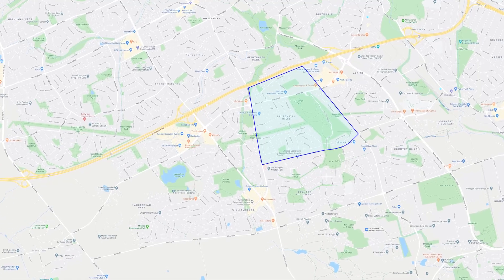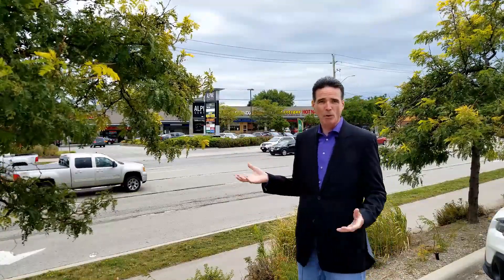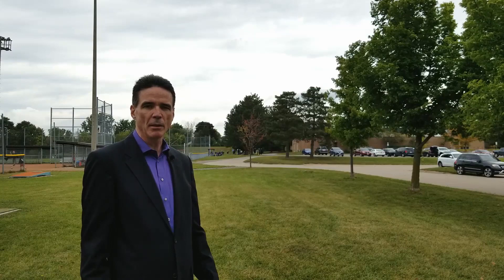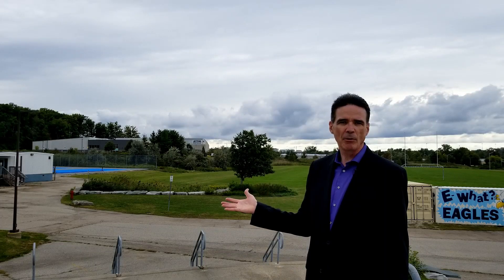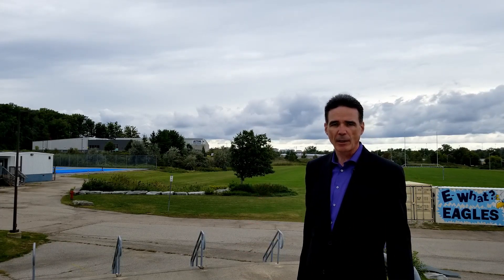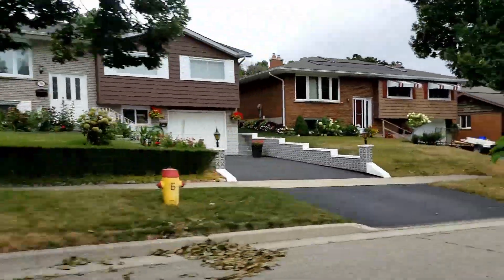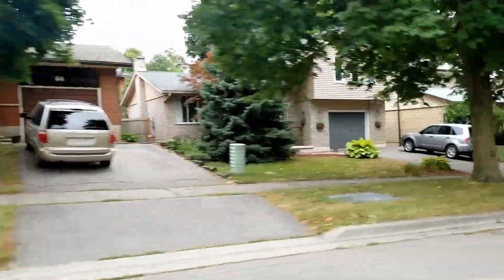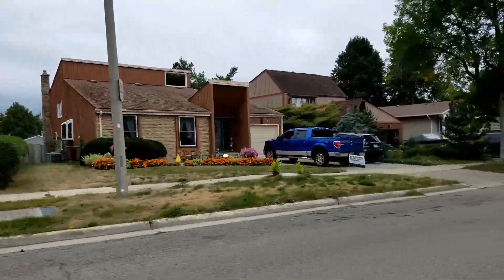The Laurentian Hills Neighbourhood In Kitchener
The Laurentian Hills neighbourhood in Kitchener was built on some hilly land as the name suggests. It's also home to the massive hill that is McLennan Park to the east. This park is a rehabilitated old landfill. It’s an absolutely wonderful space and a place you should definitely visit. The area is perfect for active lifestyles and keeping the kids busy. Green space is easy to find.

Homes are mix of towns, semis and single family detached predominating south of Ottawa, with rentals and townhouses to the north. Properties range in age from the early 70’s into the late 80s.

Schools are in the neighbourhood or nearby with the exception of Cameron Heights. There's plenty of choice for groceries and shopping. The Conestoga Parkway is on the northern border making this area ideal for getting around or commuting.

Intro: 0:00
Getting around: 0:20
Things to do: 0:49
Groceries: 3:08
Schools: 3:32
Housing 4:04

to see available properties.

Andrew Shackleton, Broker

Royal LePage Wolle Realty